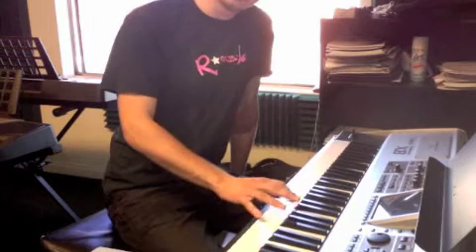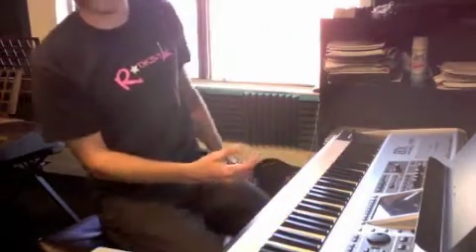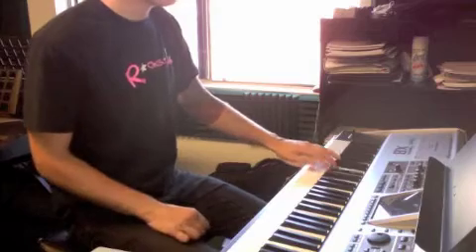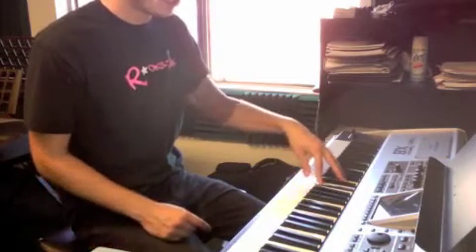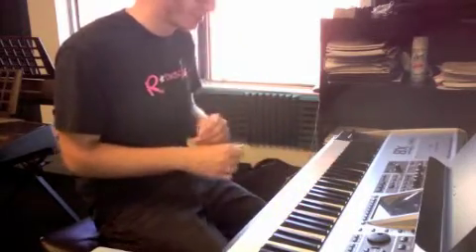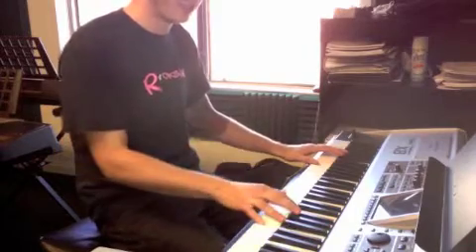NC_101711_AS_200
New Project